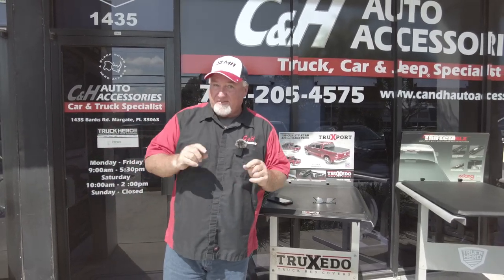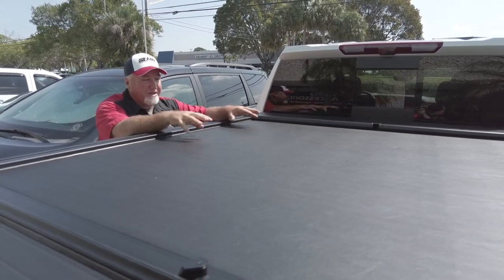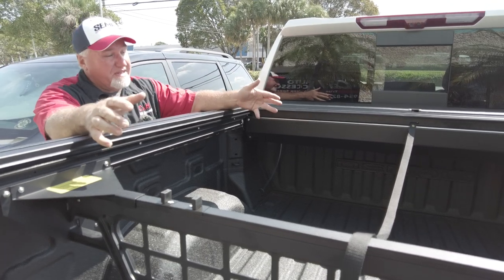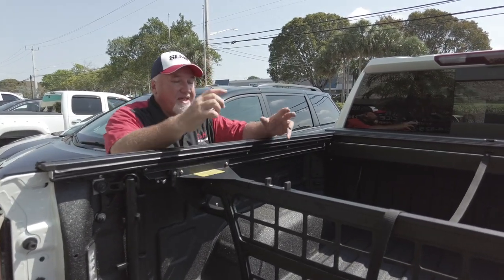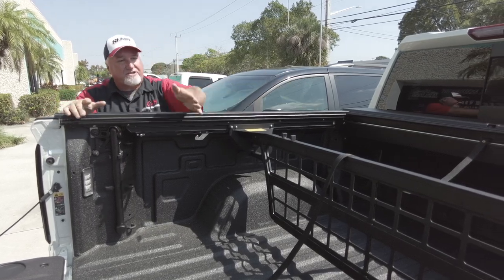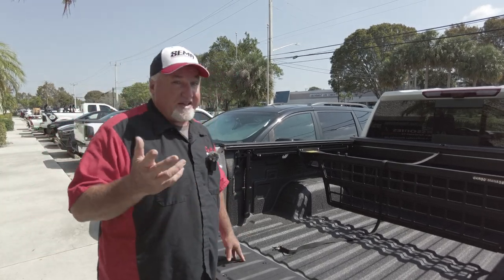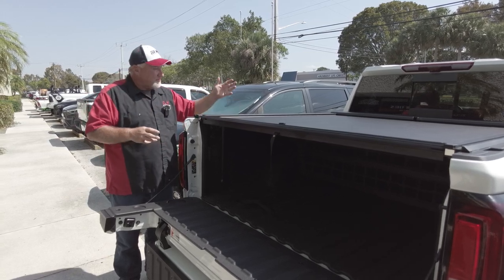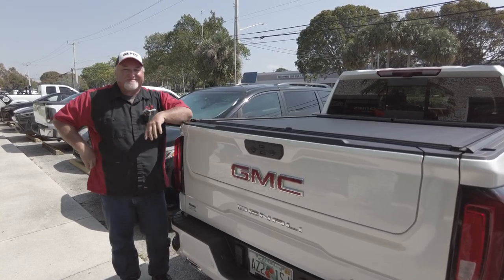Roll n Lock M Series XT & Cargo Manager on 23 GMC Sierra review by Chris from C&H Auto Accessories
Roll n Lock M Series XT & Cargo Manager on 2023 GMC Sierra 1500 Denali Crewcab with 5.9 bed. Review by Chris from C&H Auto Accessories 1435 Banks Road, Margate, Fl.